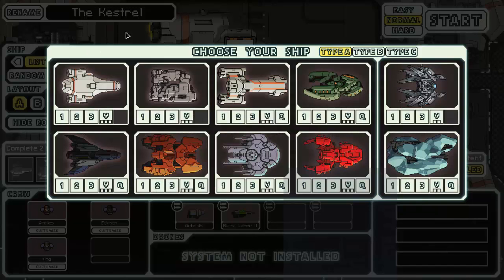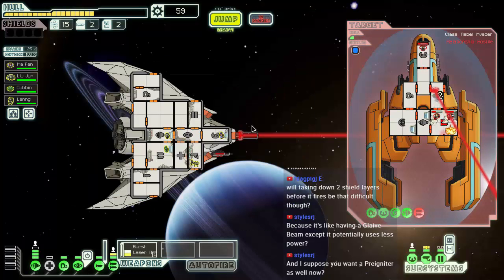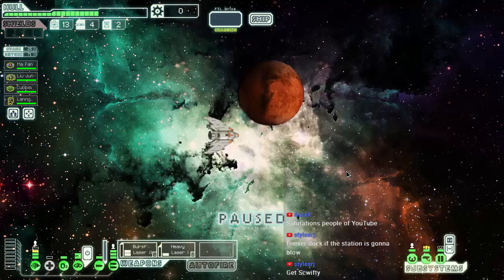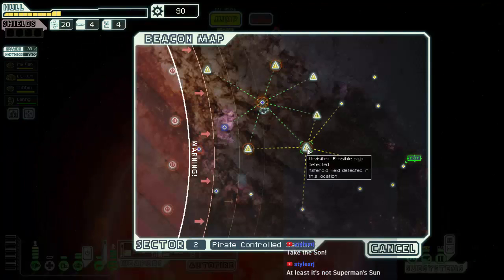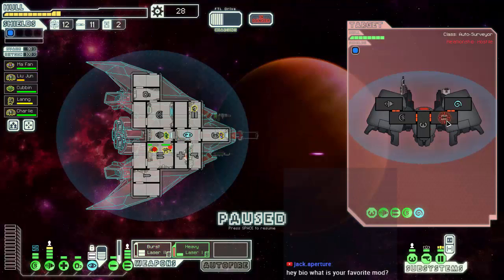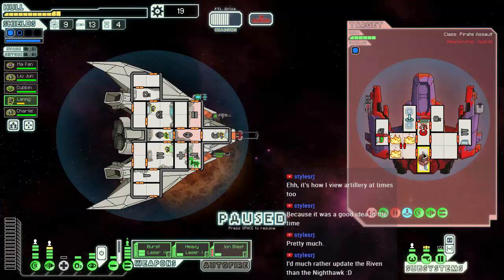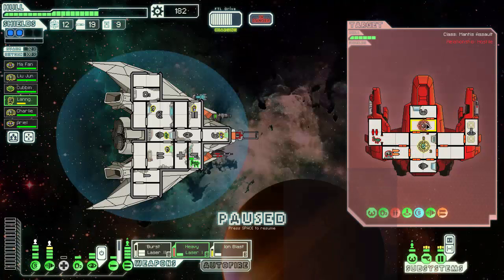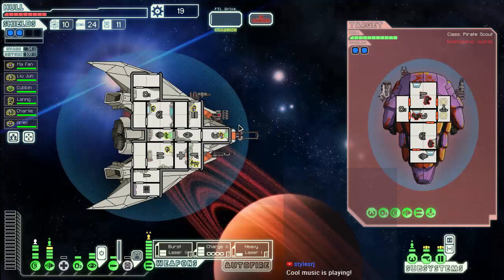TF : FTL Mod Roulette : Nighthawk Stealth Fighter 1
Great looking ship, questionable artillery.